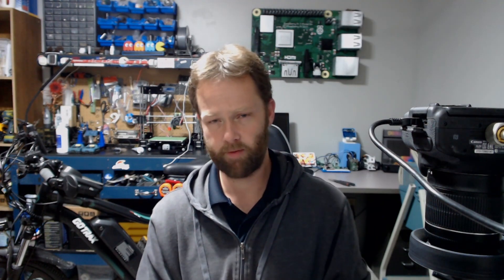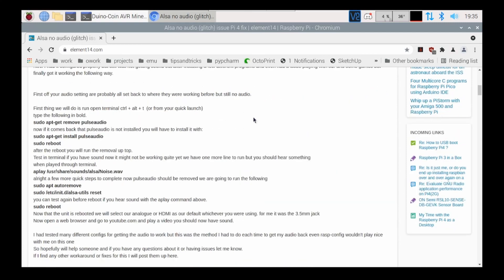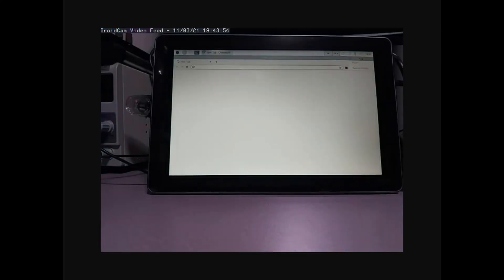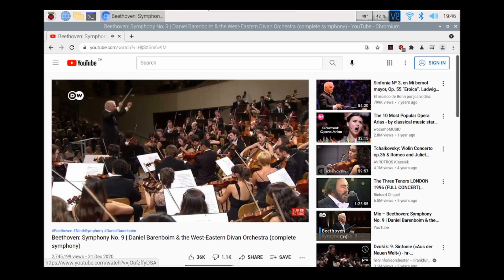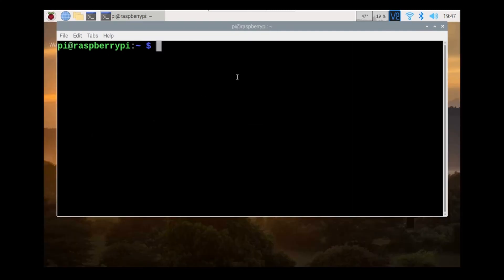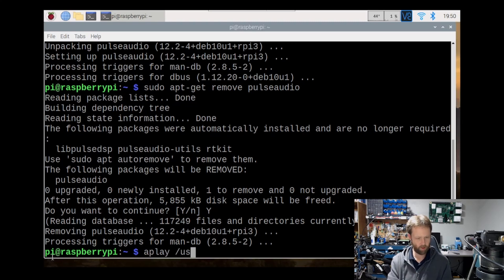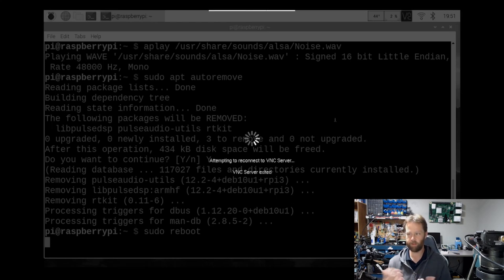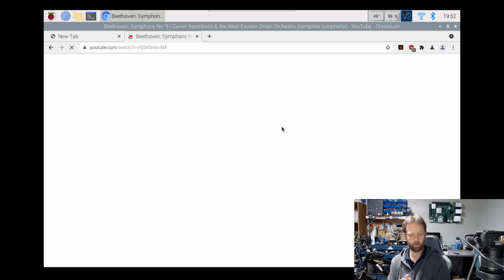Raspad 3 No Audio Fix Raspberry Pi 4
Here is the link to the 2019 fix we test in the video today to see if it is still relevant to the end of 2021.